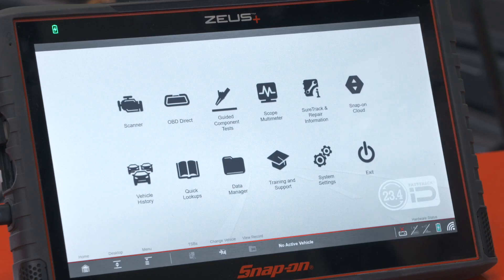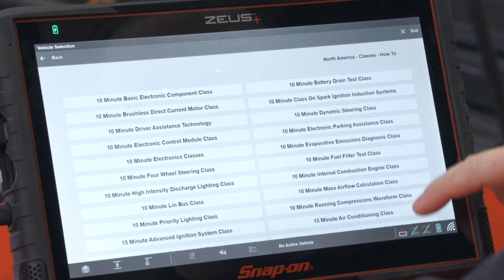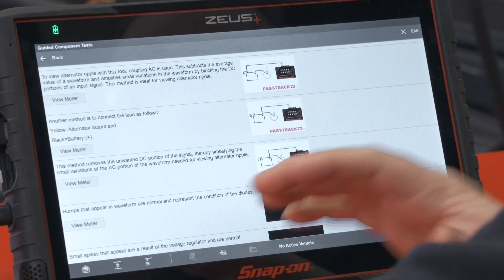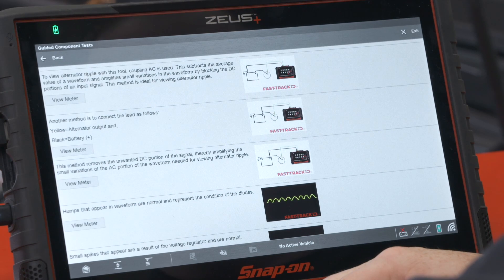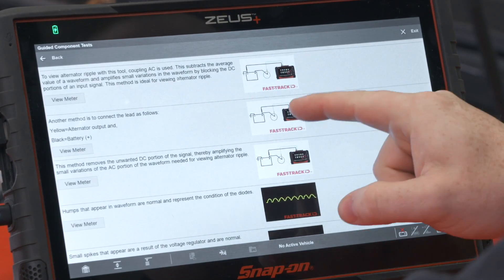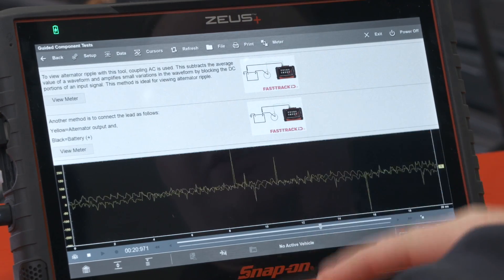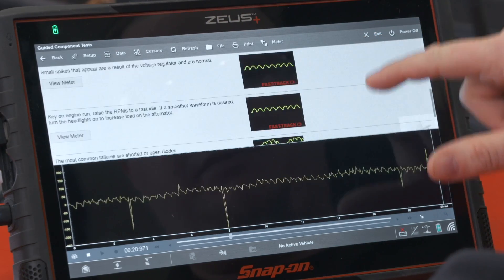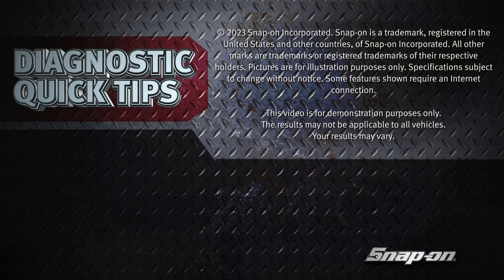Alternator Ripple Test | Alternator AC Ripple Test | Quick Tip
Check the condition of the alternator (as scope function) by doing the Alternator Ripple Test. National Field Trainer, Jason Gabrenas, will show you how to diagnose vehicle electrical issues using a ZEUS+™ on a 2018 Toyota®.